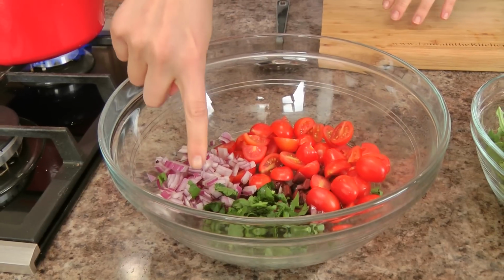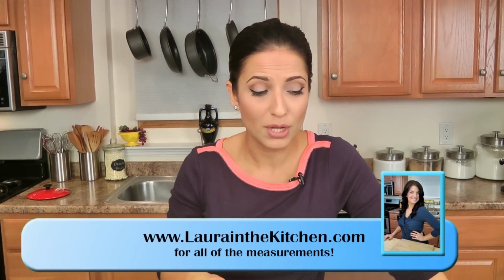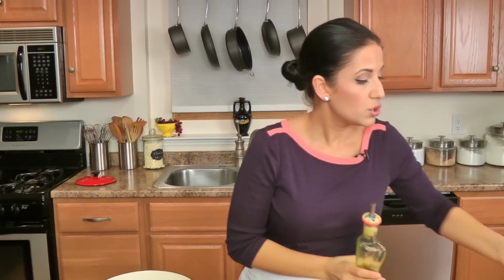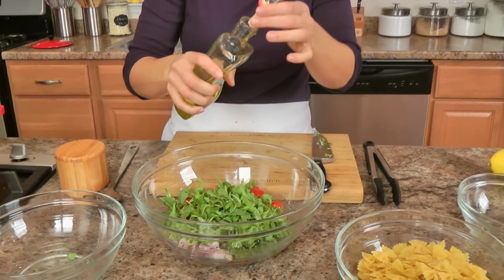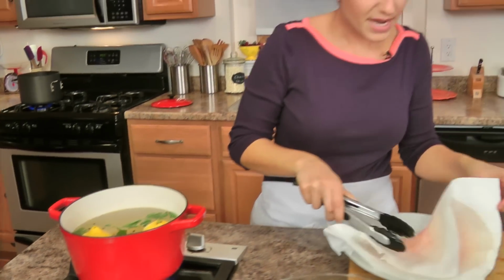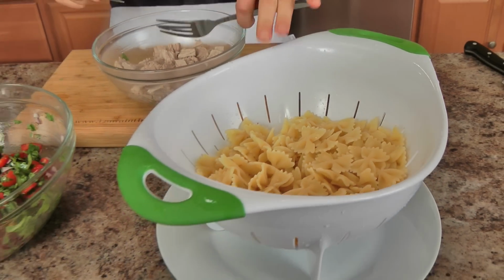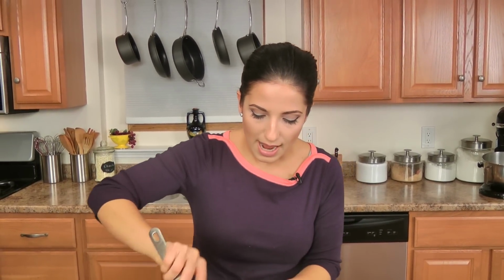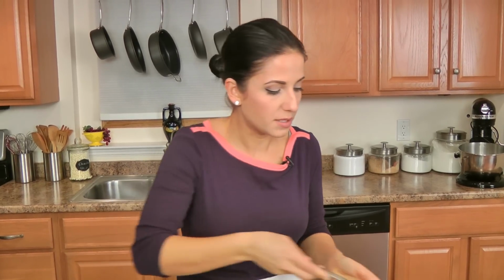Italian Tuna Pasta Salad Recipe - Laura Vitale - Laura in the Kitchen Episode 757